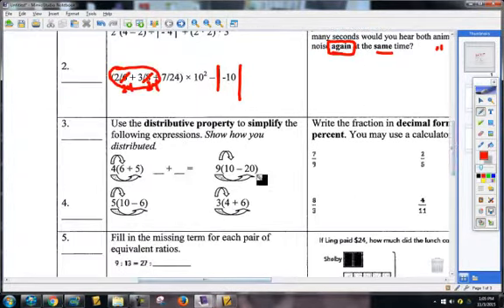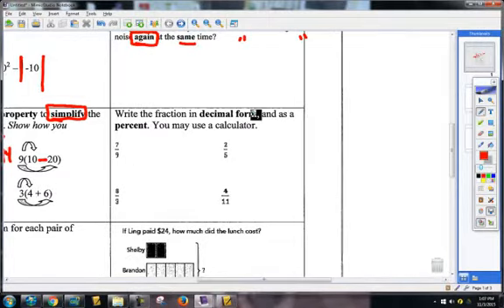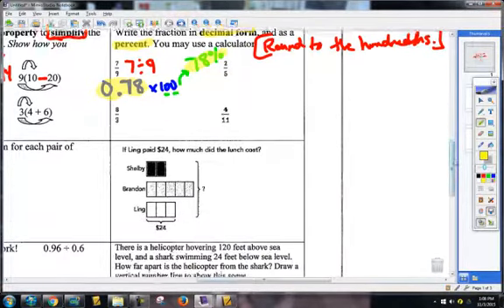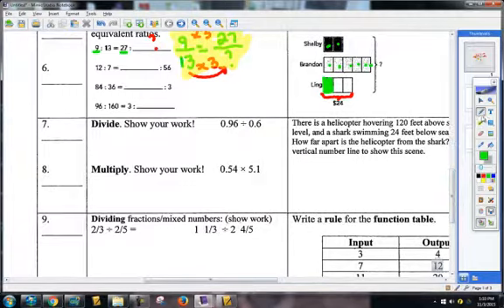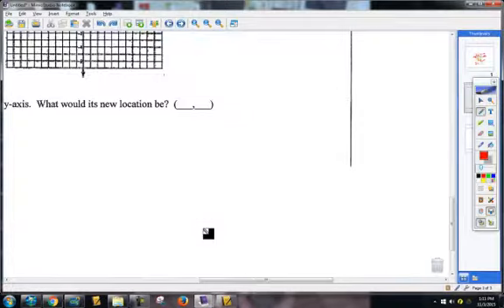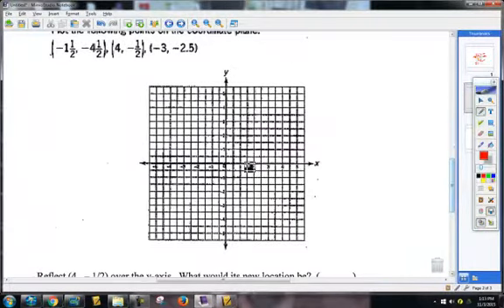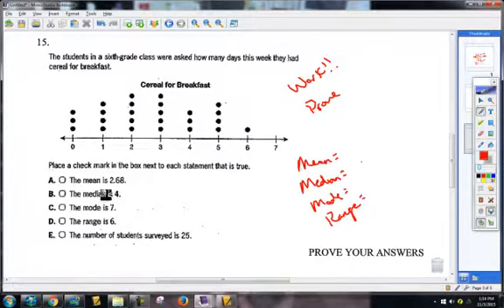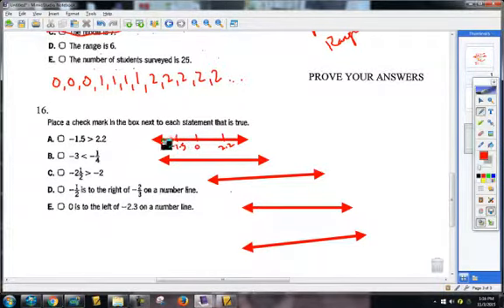Review Sheet #12 Quick Video